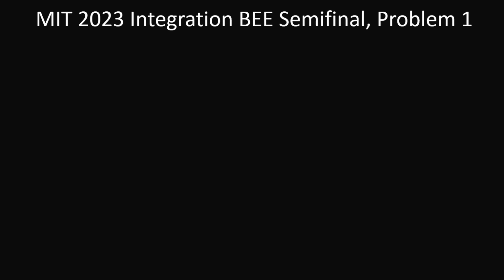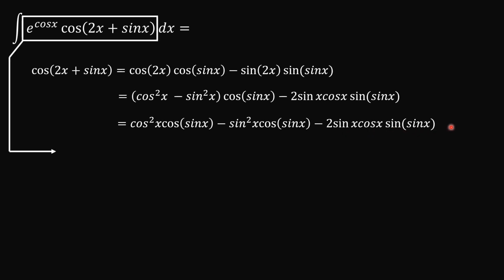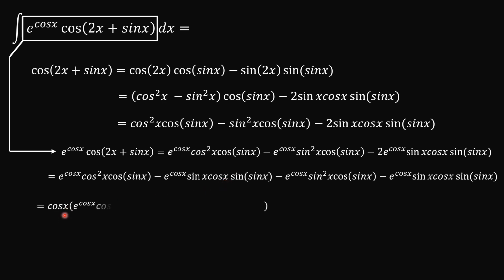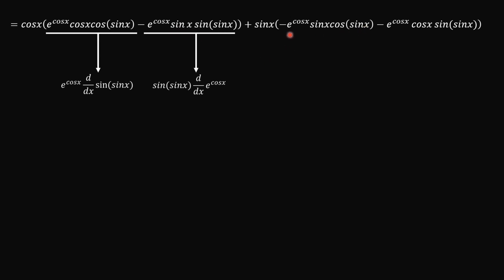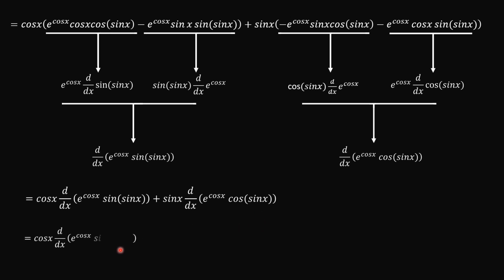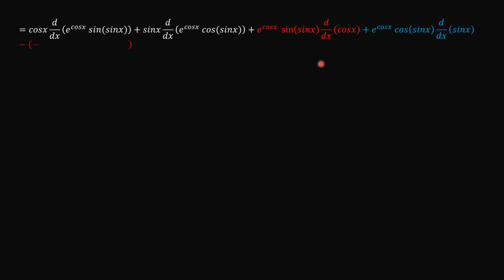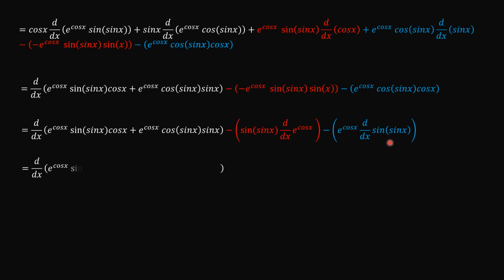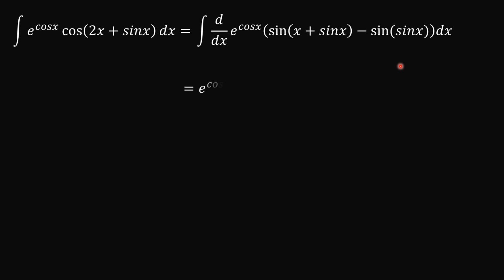MIT 2023 Integration BEE Semifinal #1, Problem 1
This is an indefinite integral from the MIT 2023 integration Bee, semifinal #1. This was the first problem and seems very complicated but requires attention to the product rule of differentiation.